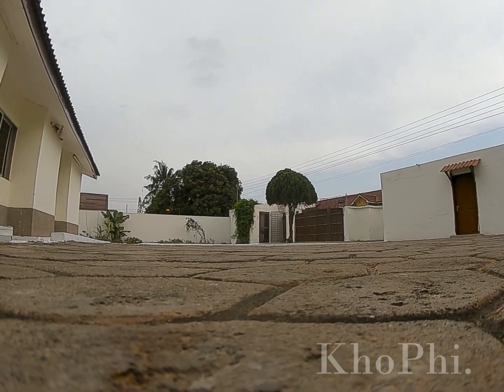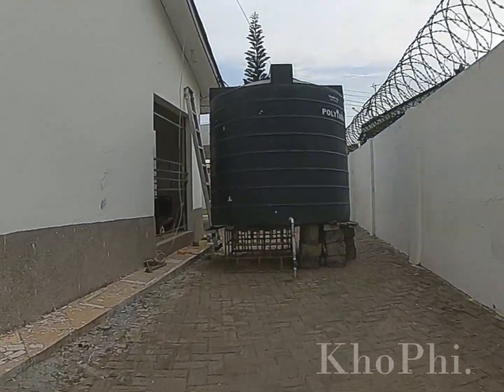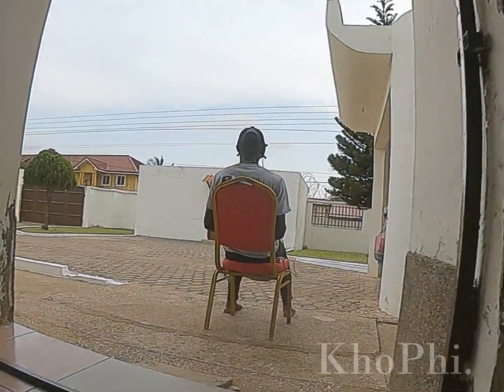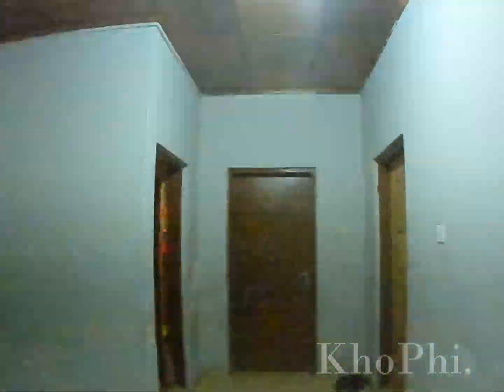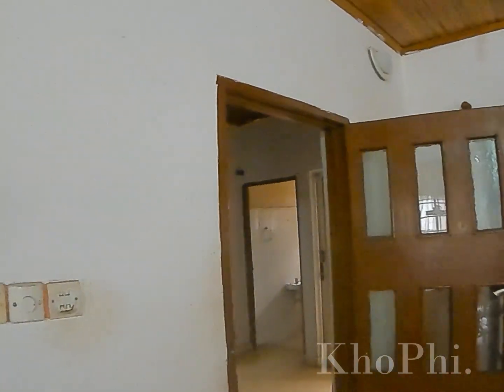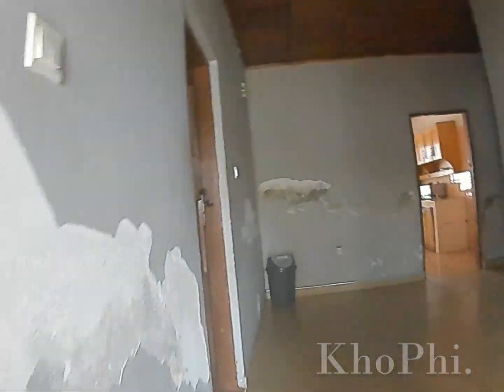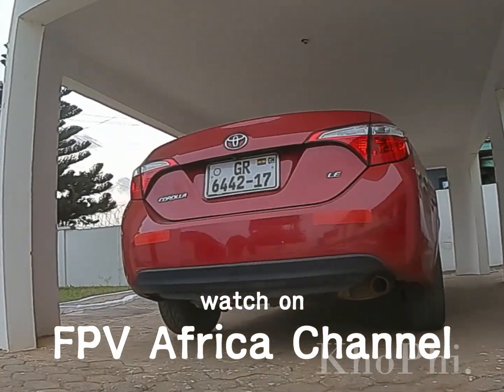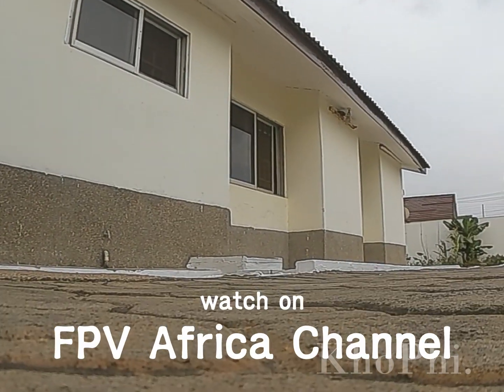Our Office Tour with a Cinewhoop FPV Drone - DJI FPV System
How it's going!

Enjoyed the soundtrack?